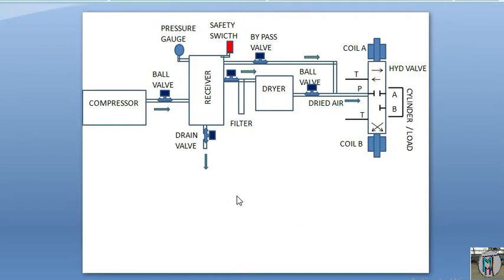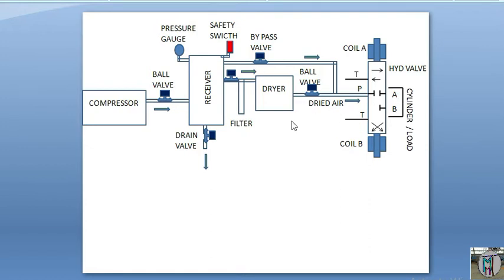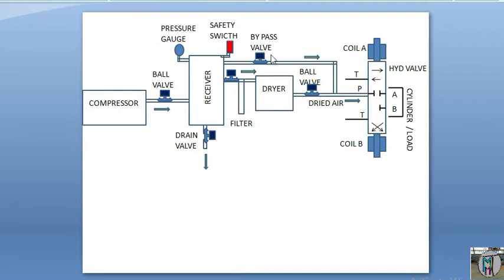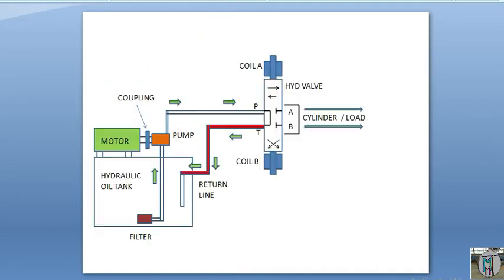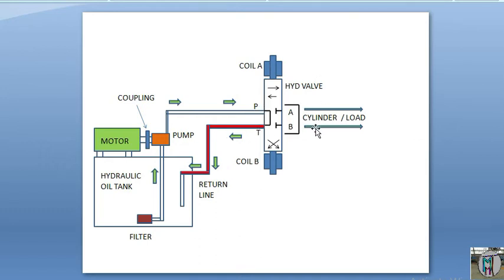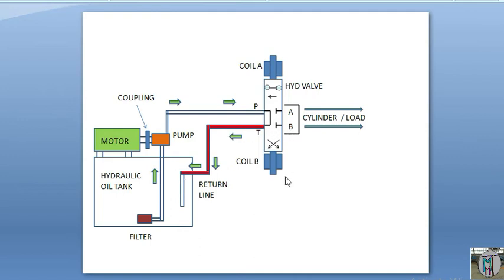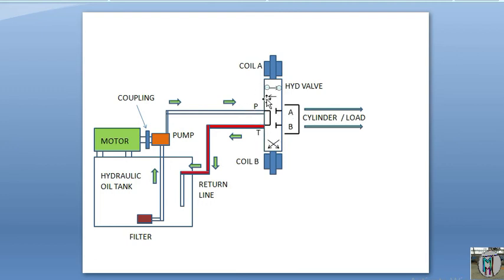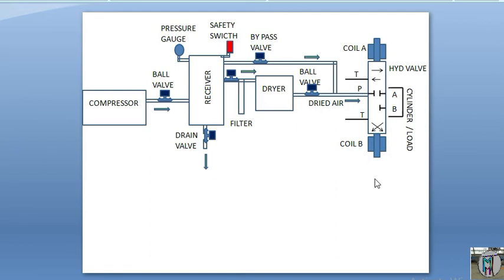Machine Maintenance Training--what is the different between pneumatic and hyd pressure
This is the basic energy system of a machine ,all engineers must know about this .you can learn here easily . to know about more machines and project  you can watch our other videos. if you have some confusion plz send a comment we will try to solve your problems